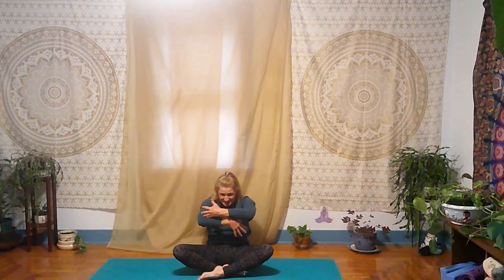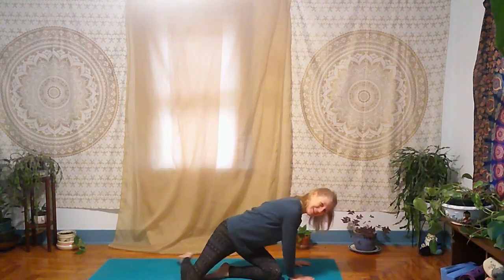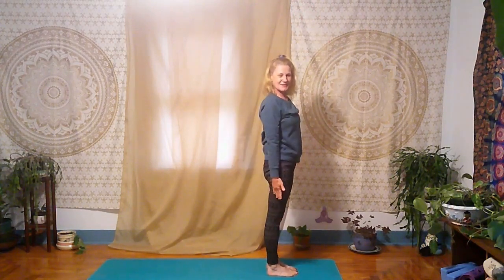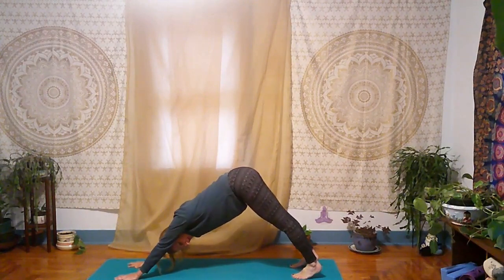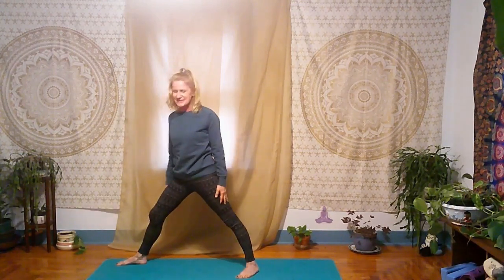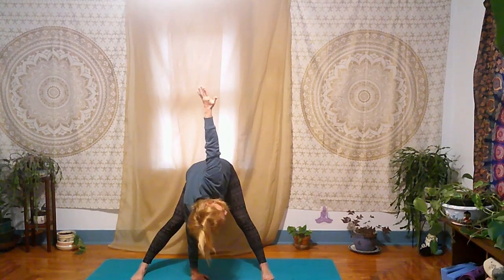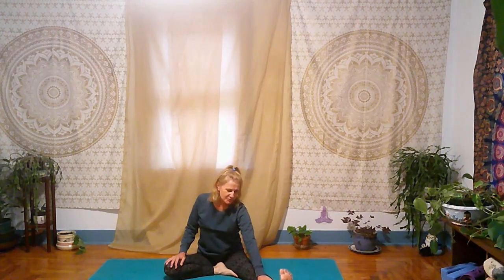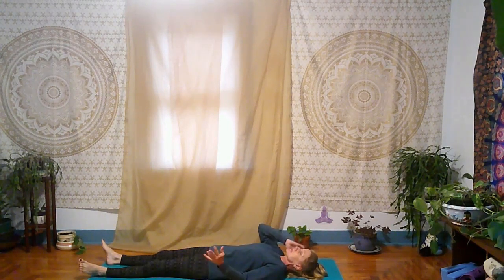Unleash Your Inner Warrior: Mindful Full Body Practice in 62 Minutes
Experience a fulfilling 60-minute Mindful Warrior yoga video, offering interesting and versatile options suitable for all levels. This fun and energetic practice will leave you feeling invigorated and centered.
If you need a calming morning yoga practice or gentle low impact flow to energize you mid-day our library has many yoga playlists for all levels.
Have a wonderful rest of the day!
Anne-Marie with the Laidback Mat

Chapters:
00:00 - Intro
00:40 - fun warmup flow
10:49 - Active preparative flow
26:00 - Warrior/Archer flow
47:30 - Wind Down Active Flow
51:30 - Cool Down
57:45 - Savasana
1:04:24 - Closing